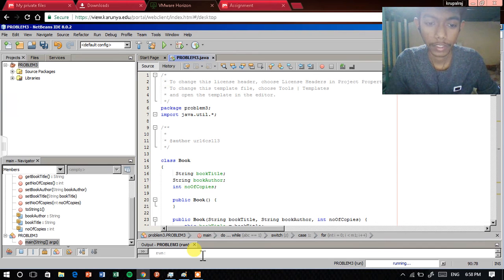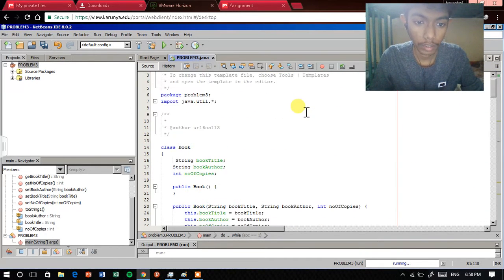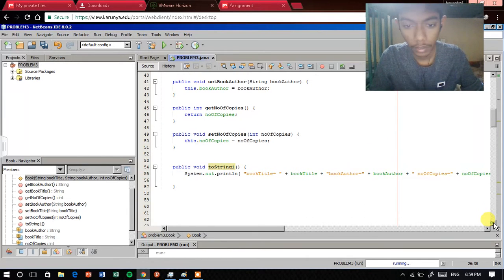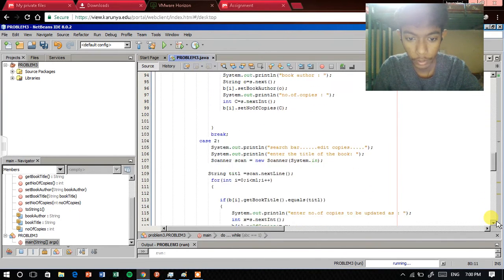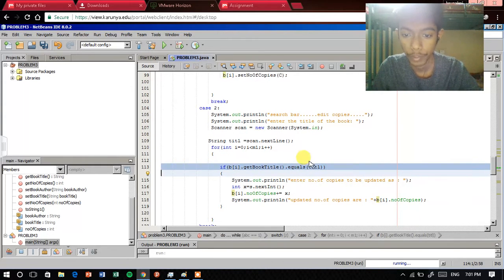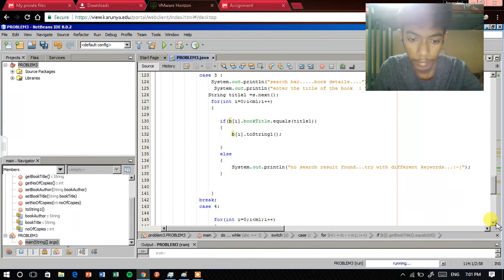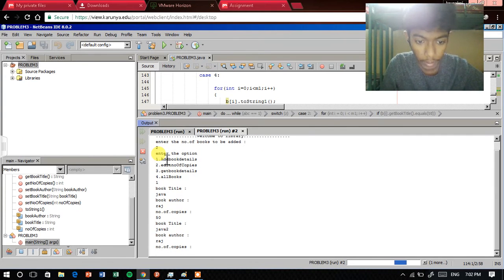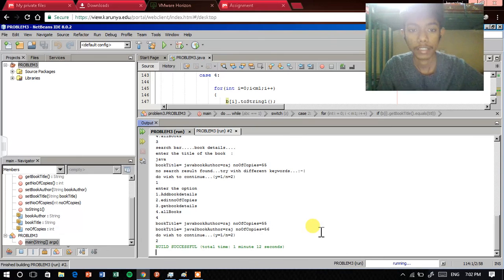CLASSES AND OBJECTS || UR16CS113